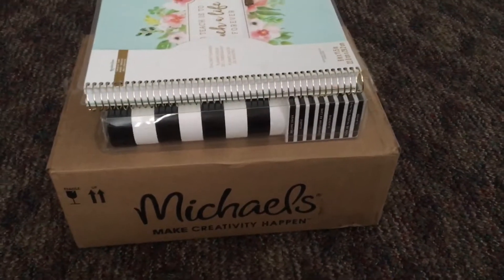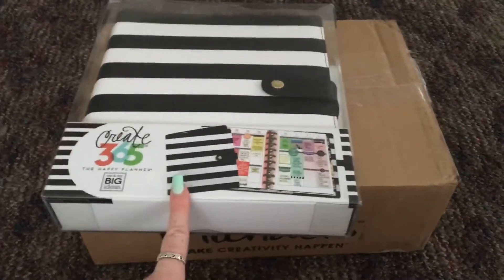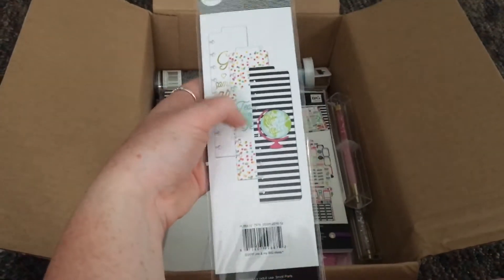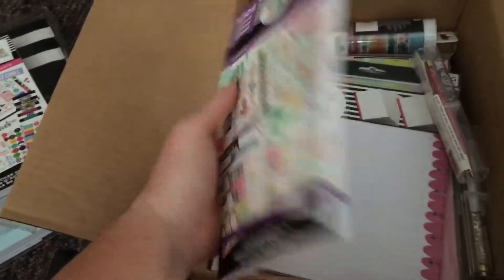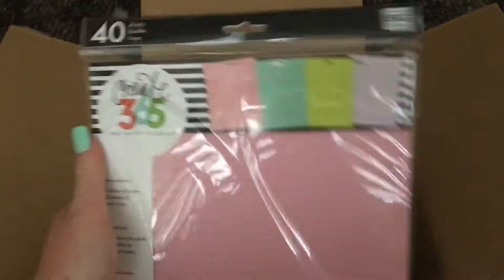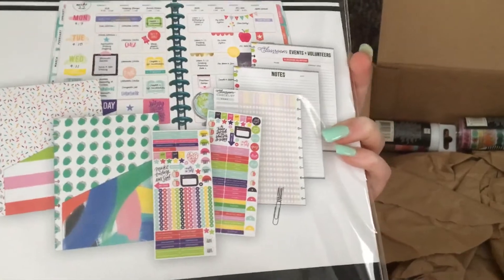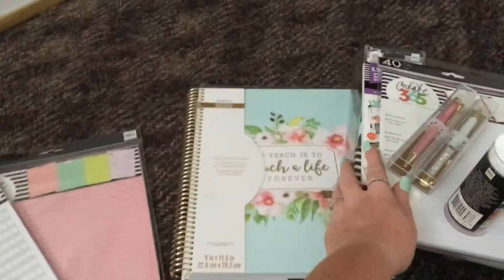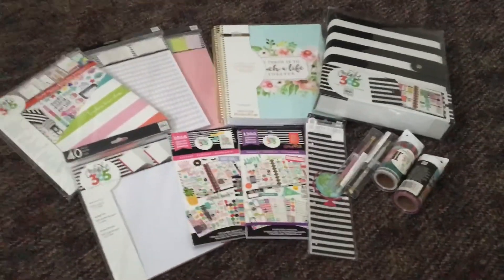Michaels & Mambi Back to School Haul Part 2!